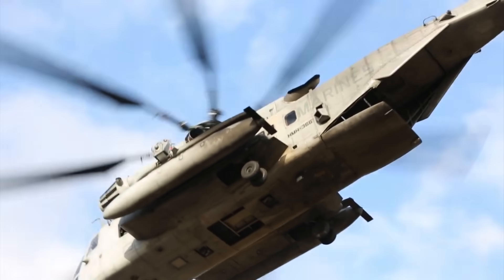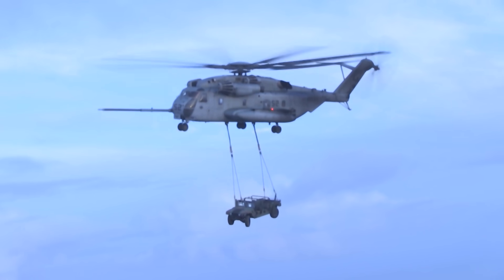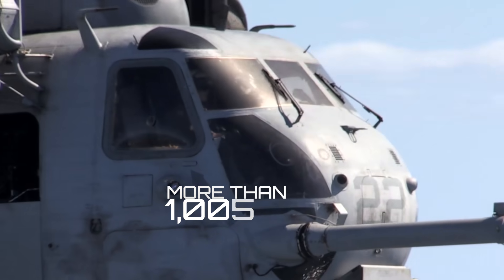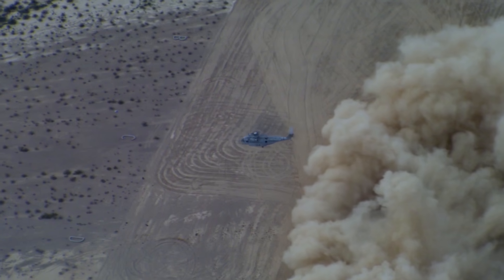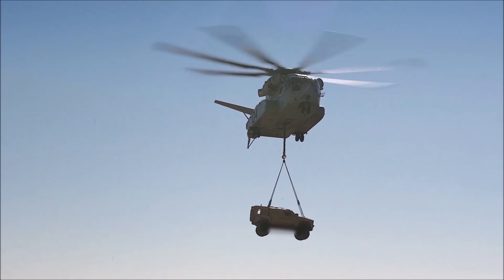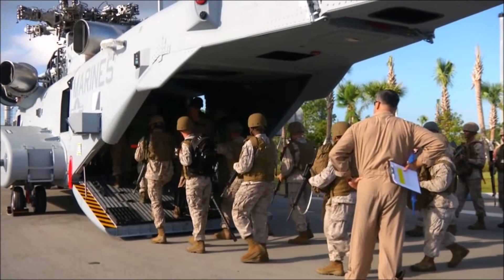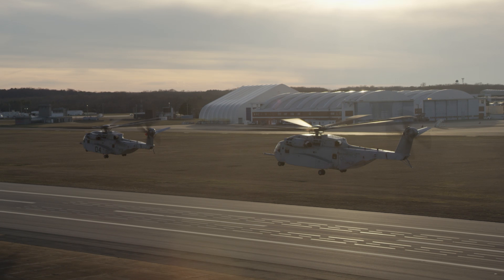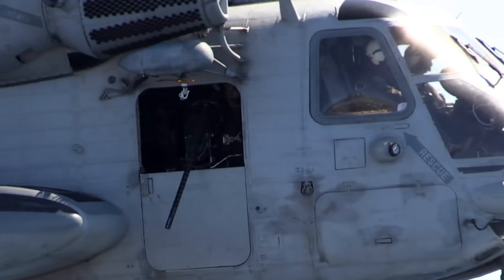The Need for Heavy Lift – CH-53 Heavy Lift Helicopter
Since the Vietnam War the heavy-lift helicopter has been essential to the mission of the United States Marine Corps. The CH-53E Super Stallion is the current heavy-lift helicopter used by Marines around the world. But the next generation is already built and flying. The CH-53K King Stallion is the most powerful helicopter ever made by the United States government and will be deployed to the fleet by 2024.